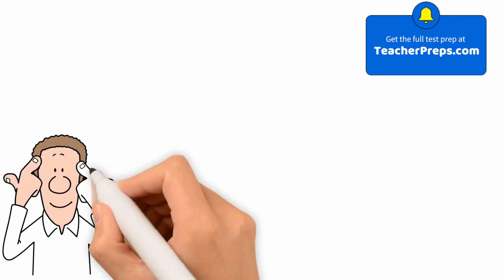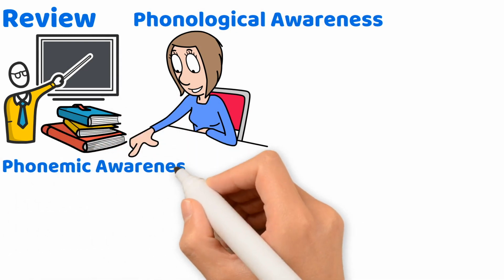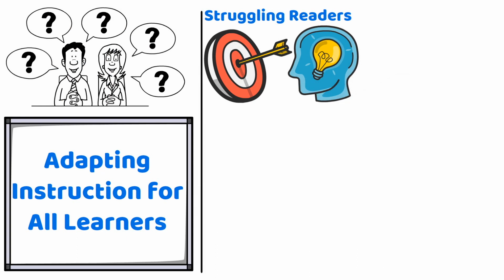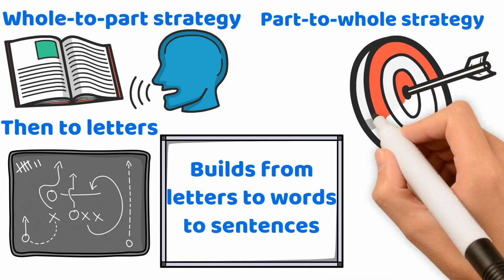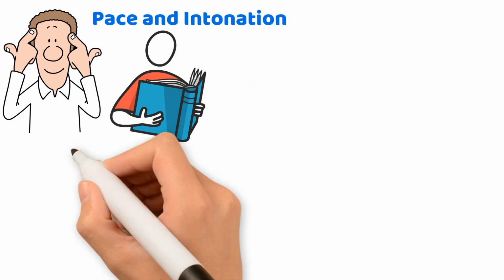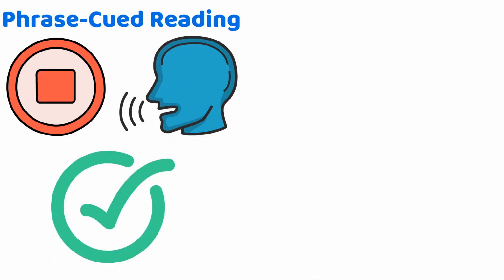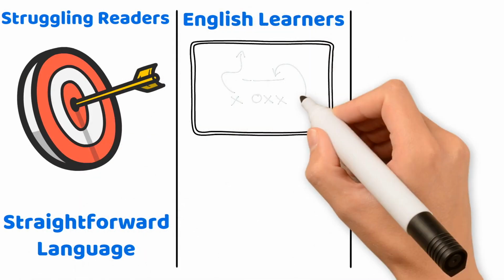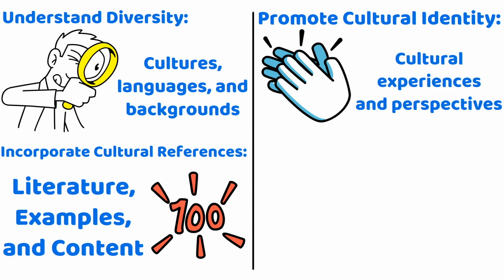Foundations of Reading 190 Test Prep Study Guide Subarea 1–Foundations of Reading Development